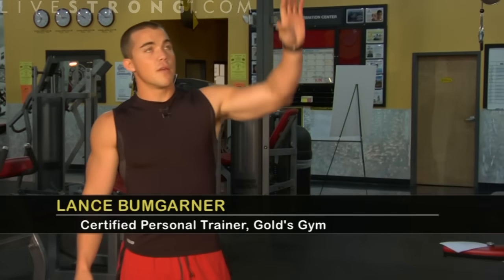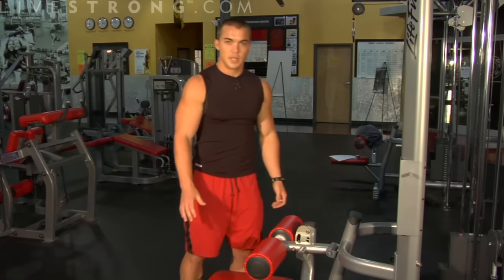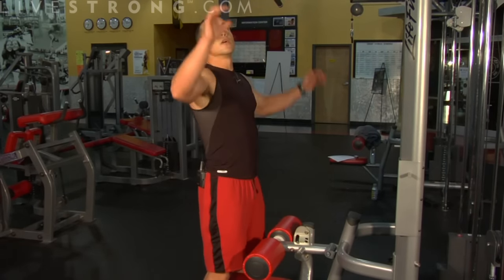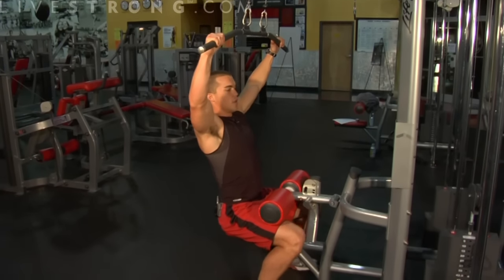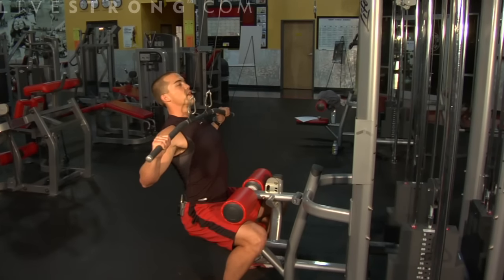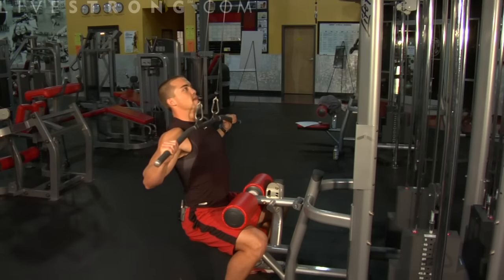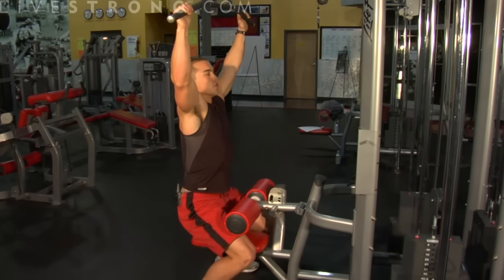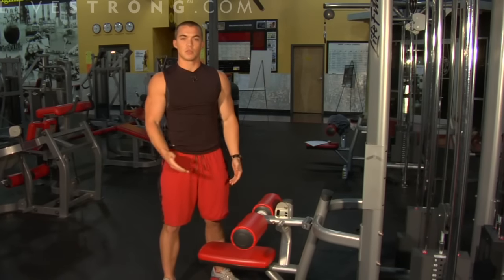How to Do Lateral Pull downs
Lateral pull downs will work out that shoulder muscle. Learn tips and techniques for working out the chest, back, shoulders, and arms in this weightlifting video.